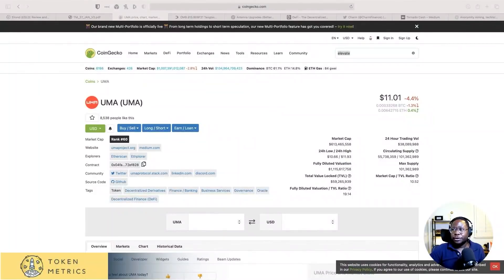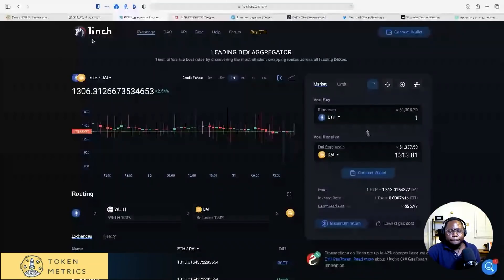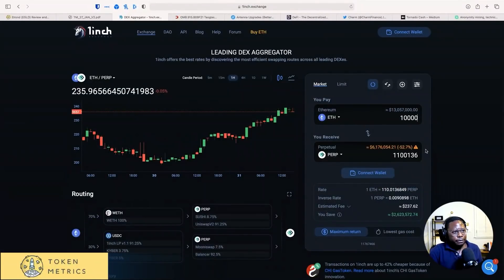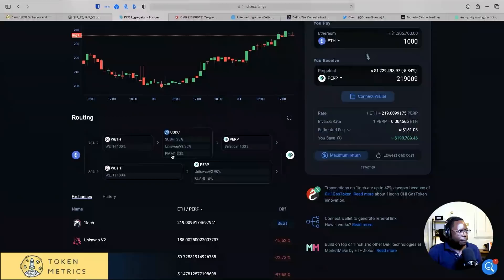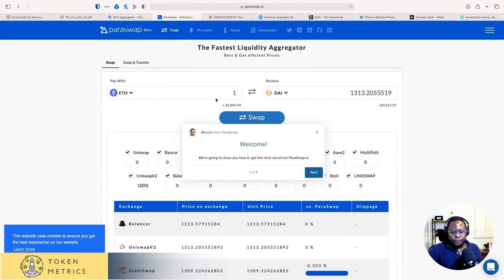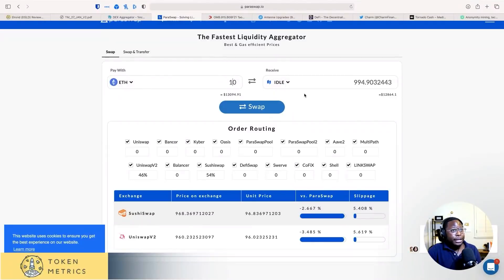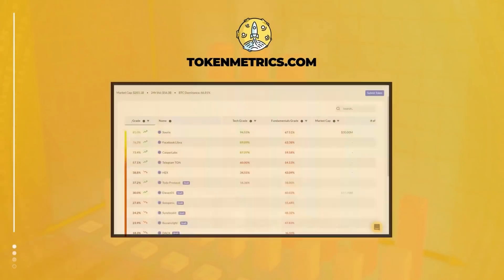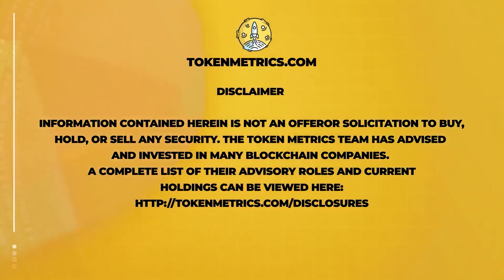What is Coming After Uniswap (UNI)? Top Decentralized Exchanges and Aggregators | Token Metrics AMA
What is coming after Uniswap (UNI)?

Top decentralized exchanges and aggregators.